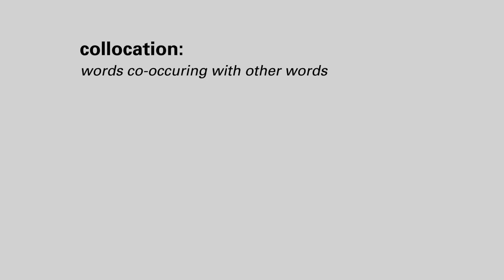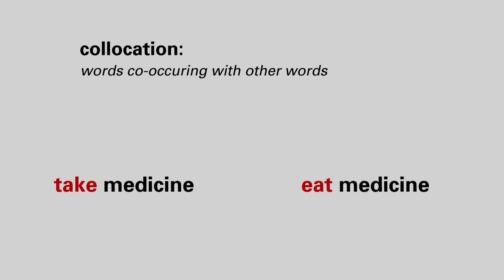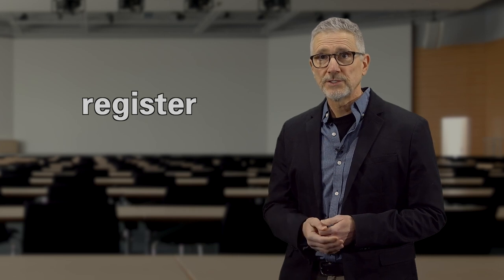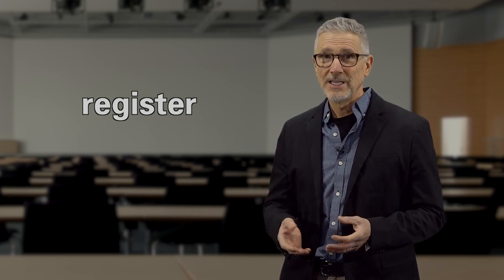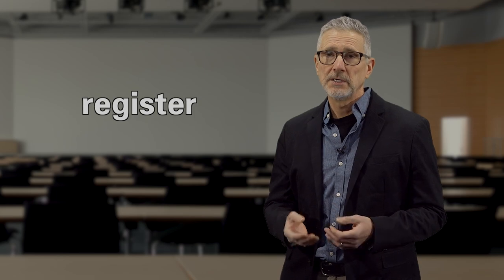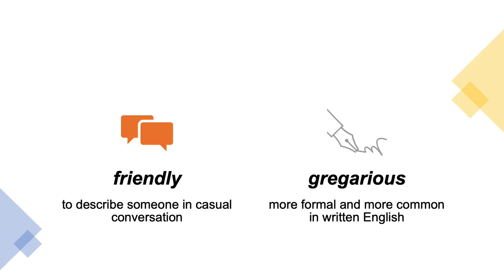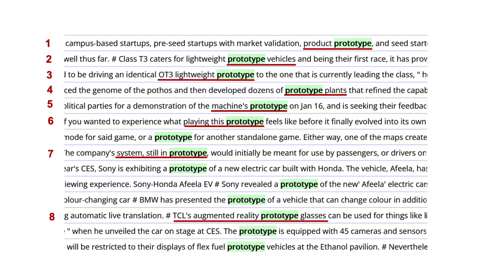Vocabulary and Technology (Part 6)